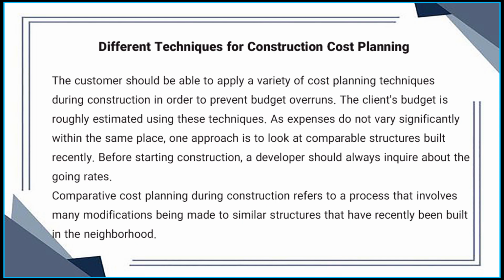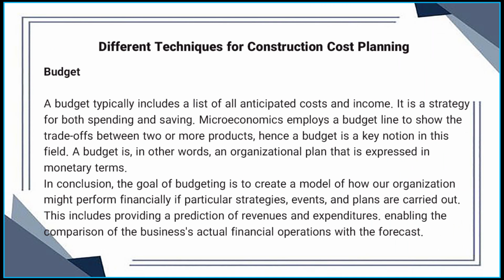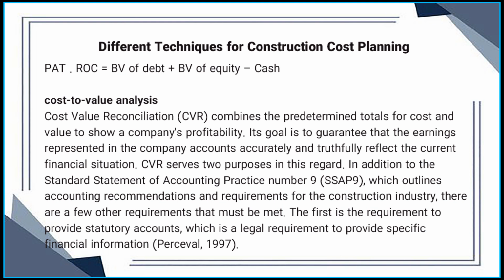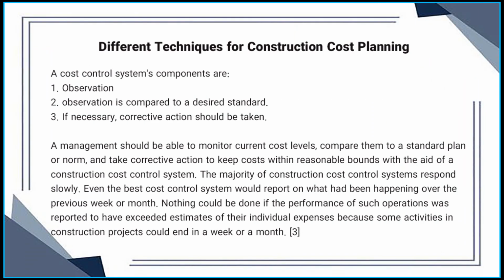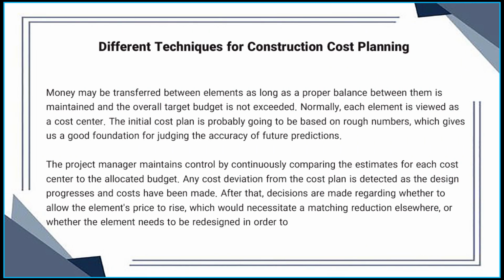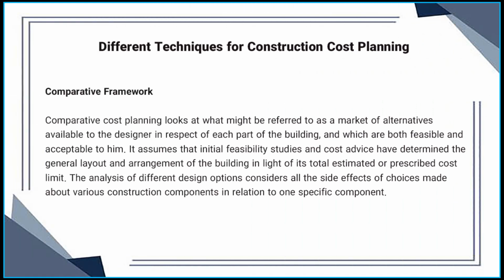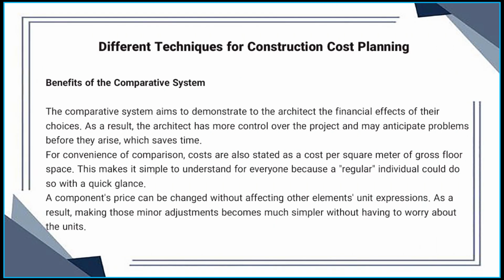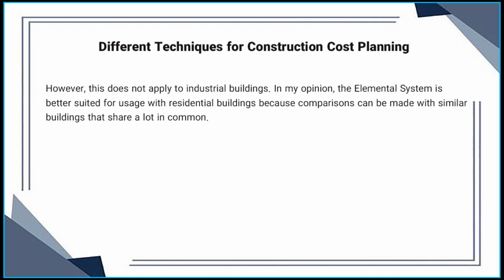Different Techniques for Construction Cost Planning | English ESSAY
This channel is created for Persian story and learning English.